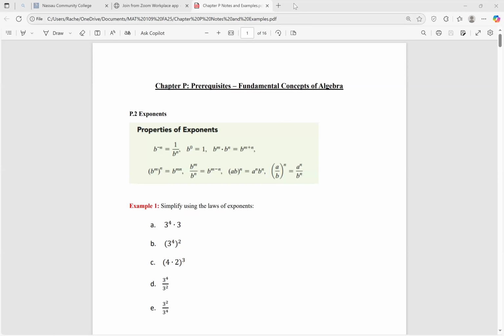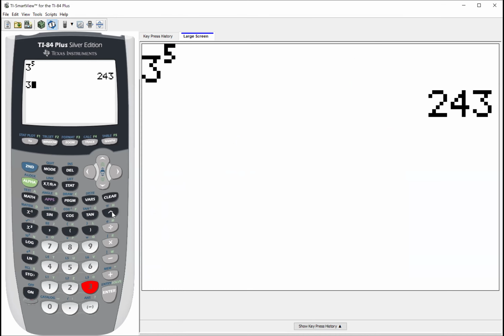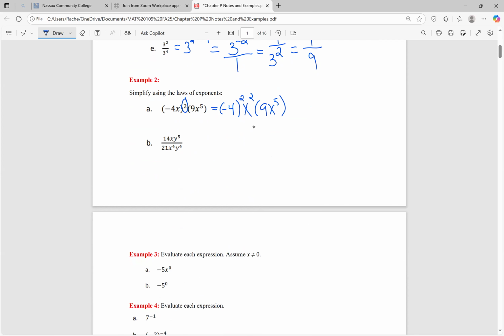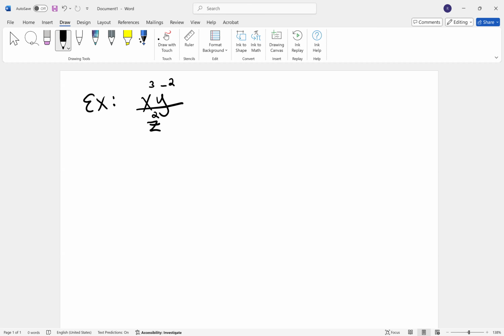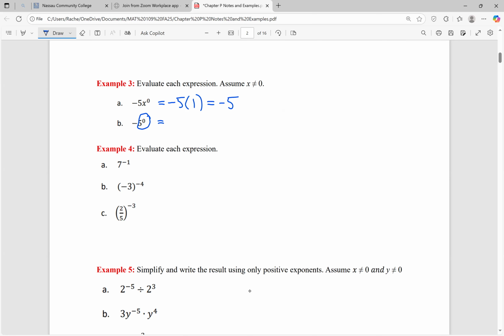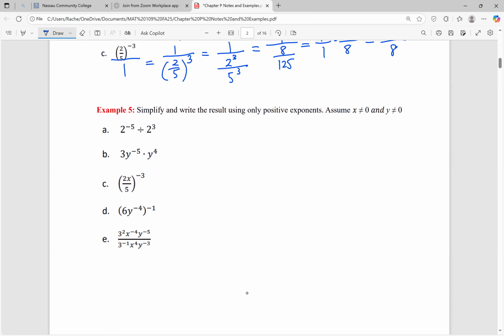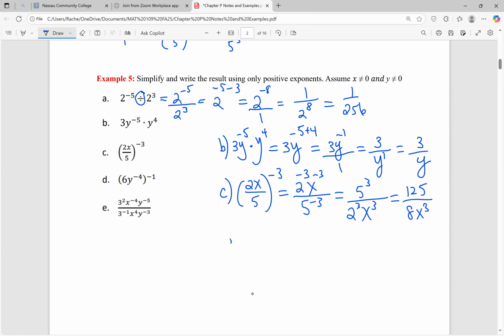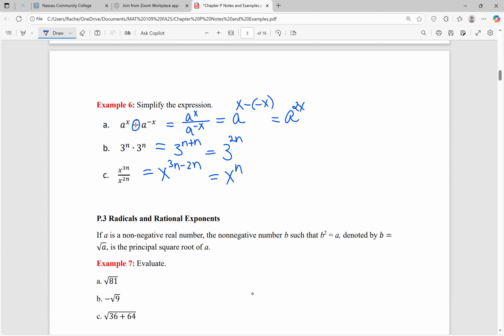Video 1 P 2